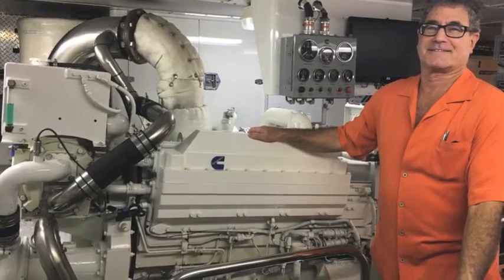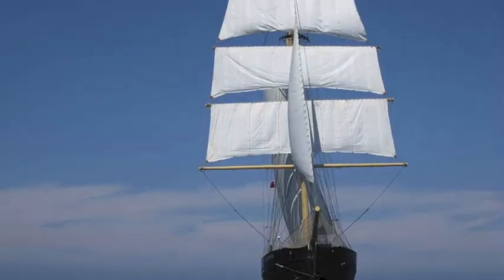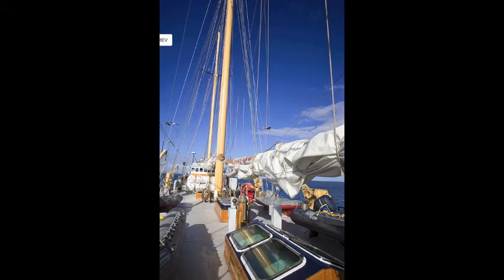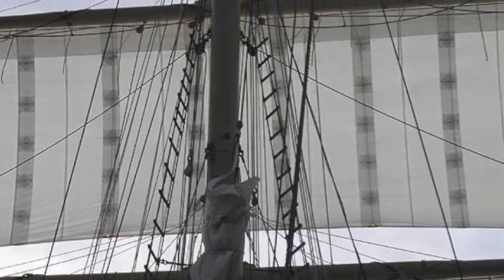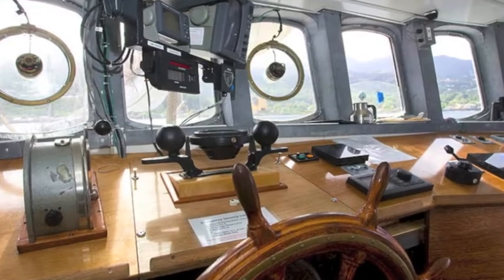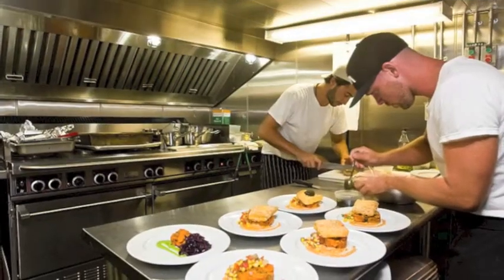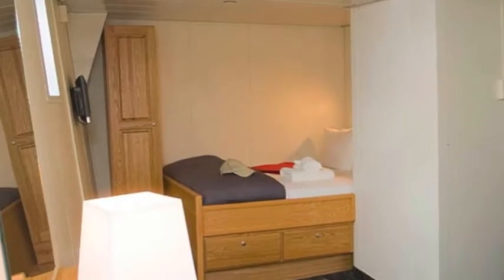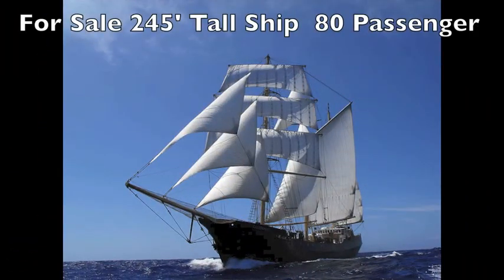FOR SALE 245' Tall Ship 80 passenger